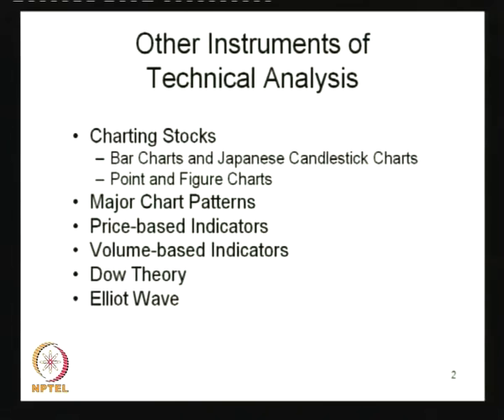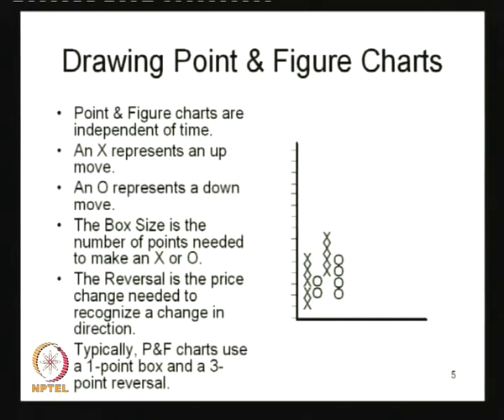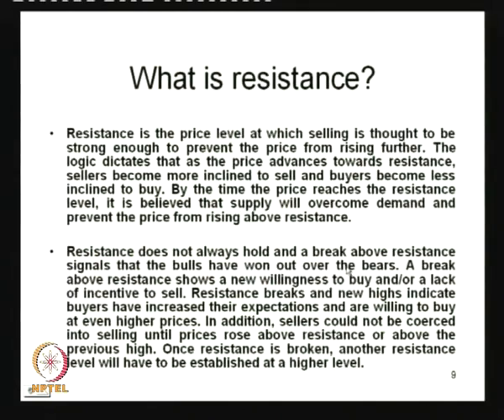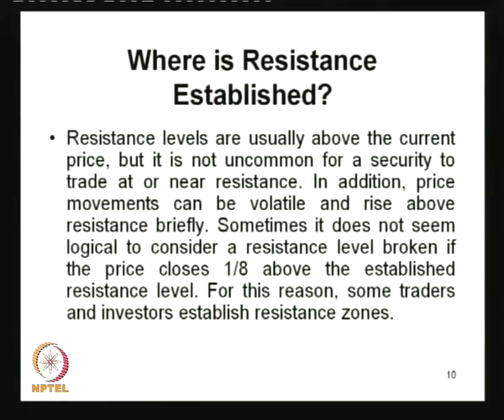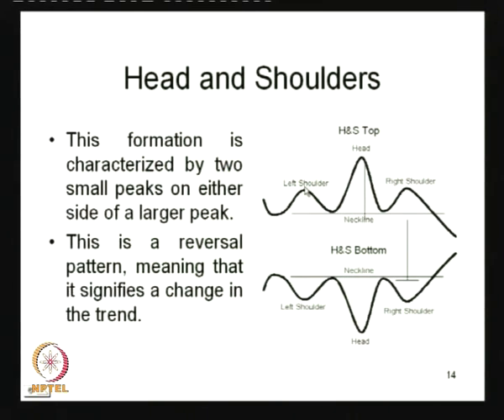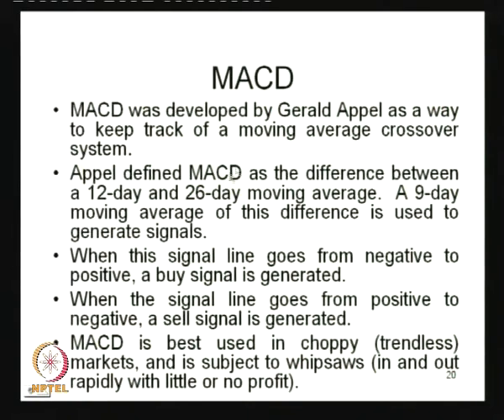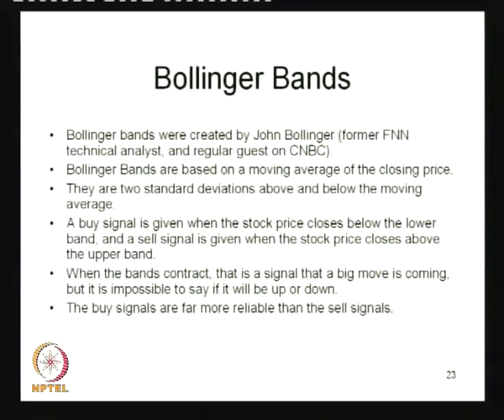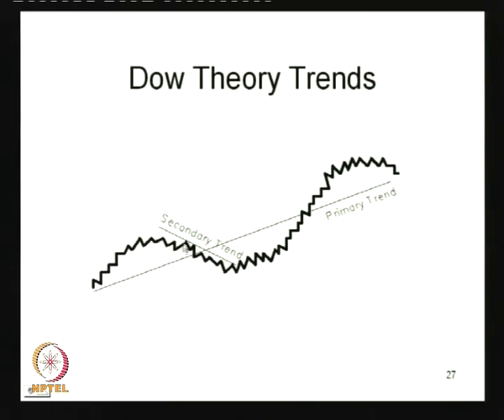Mod-01 Lec-20 Technical Analysis - II